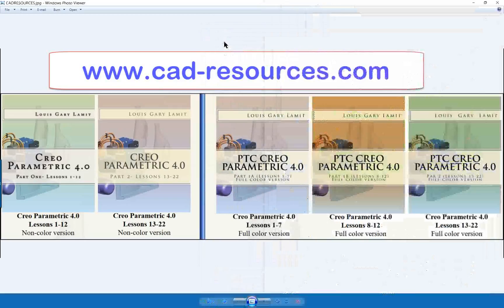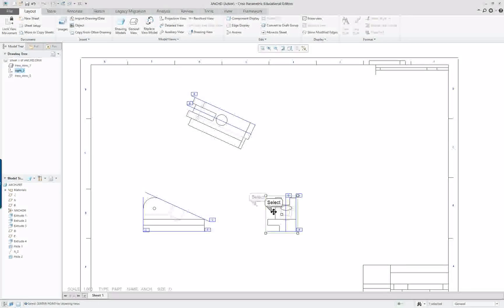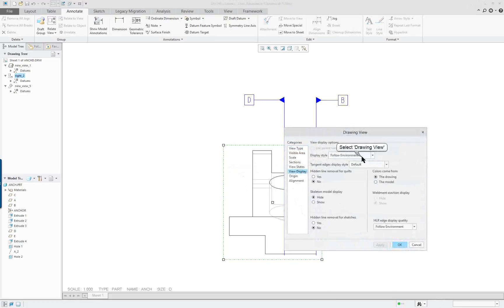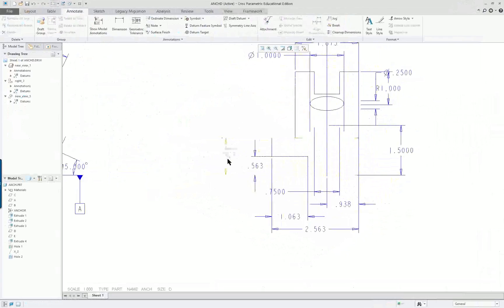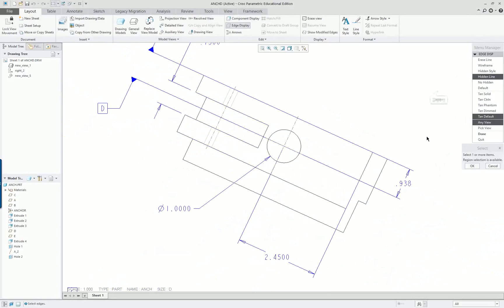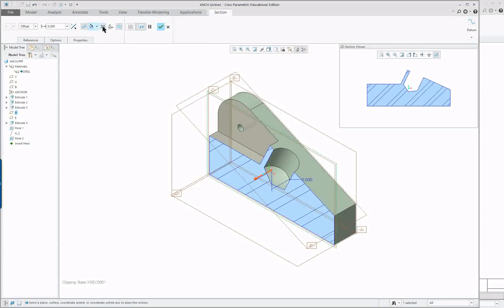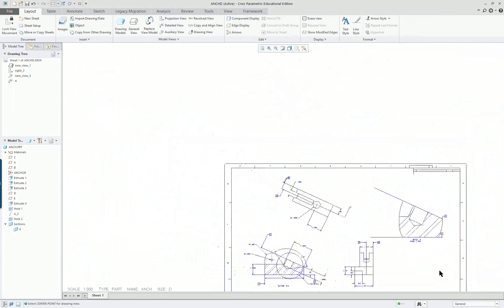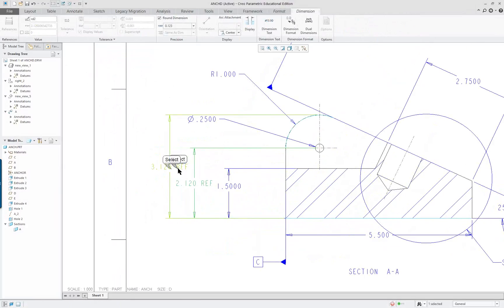Creo 4.0 and Creo 5.0 Lesson 11 Part 1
• Establish a Drawing Options file to use when detailing
• Identify the need for views to clarify interior features of a part
• Create Cross Sections using datum planes
• Produce Auxiliary View and Detail Views
• Use multiple drawing sheets